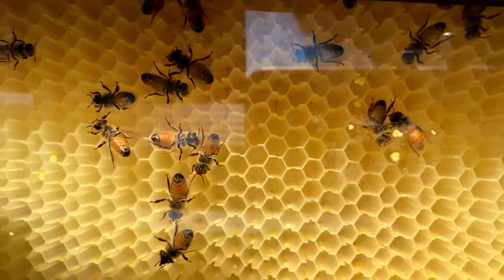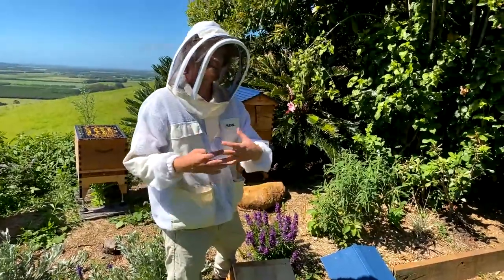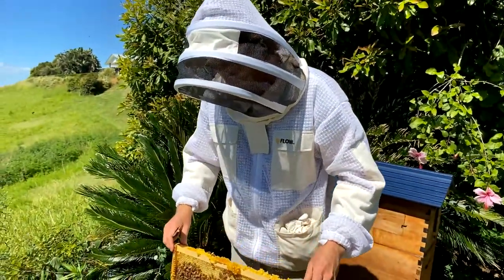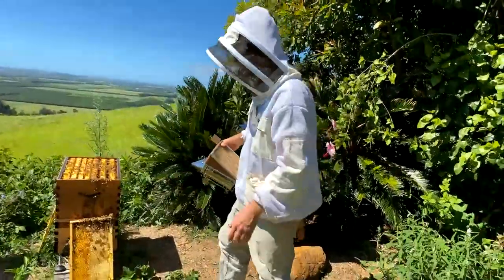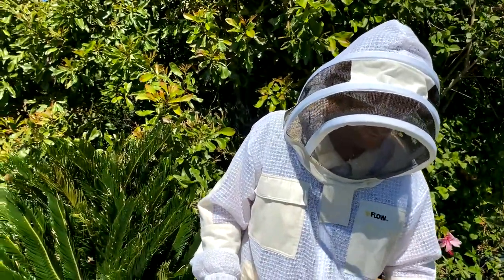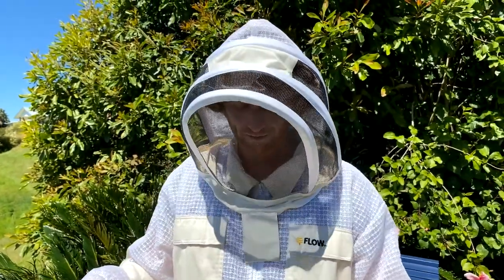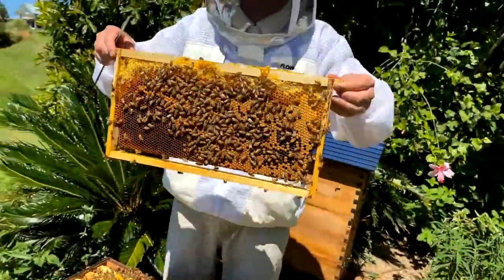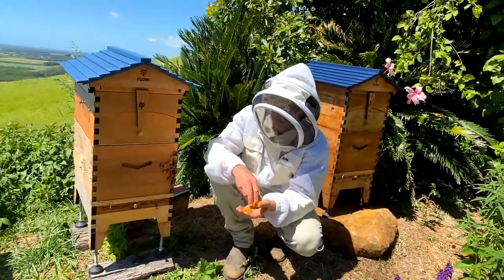Your first brood inspection - live Q&A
In today’s beekeeping livestream, Cedar demonstrated a brood inspection, while focusing on the steps and questions about doing so for the first time. He explained how to open the hive, remove the frames and check for diseases. He answered a lot of questions on doing inspections, including ones about safety and using the smoker, how often you should inspect and how many bees are in a hive. Other questions covered topics such as beekeeping in cold climates and harvesting honey.

00:00 - Intro
03:40 - Open hive
9:32 - Inspect frame
12:28 - The queen bee
14:52 - Q & A begins - Weather
18:27 - Cold climates
24:25 - Smoker questions
27:53 - Online beekeeping course
30:31 - Drone comb
33:22 - Flow Hive at a slope
35:03 - Capped brood
39:17 - Brood in the Flow Frames
43:02 - Swapping brood frame
45:54 - Emerging bee
49:54 - Finishing inspection